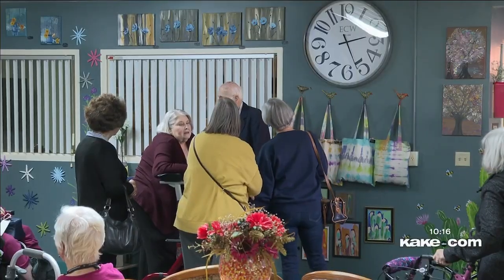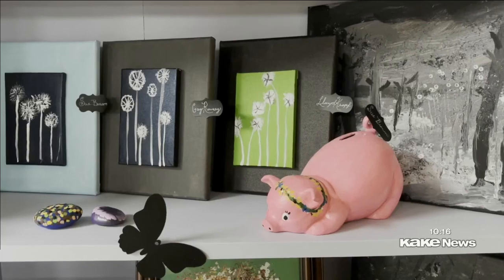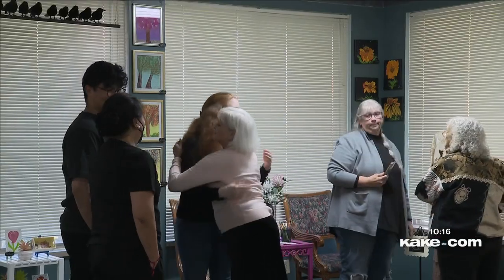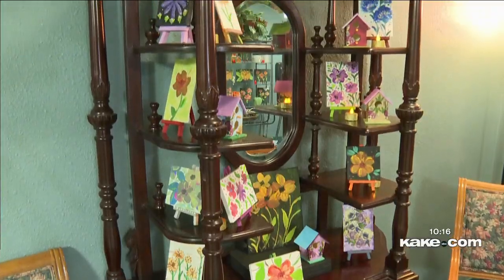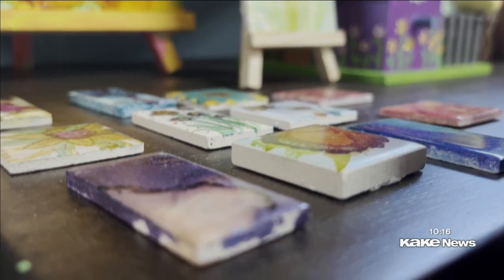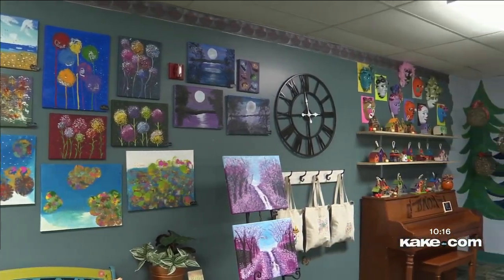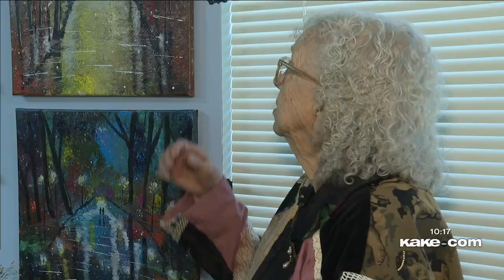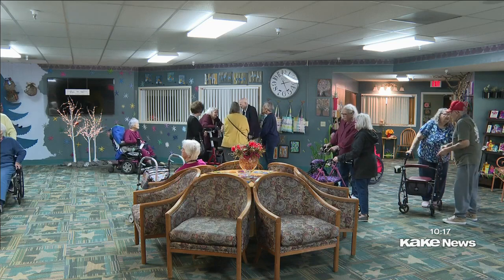Seniors get the opportunity to showcase their own art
The benefits of art are clear when speaking to the residents.

Story by Abby Wray